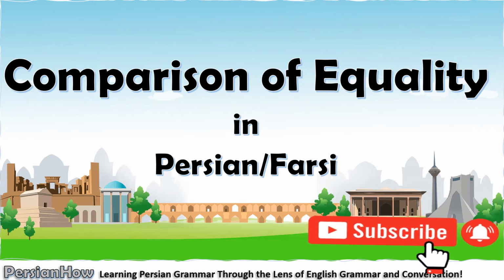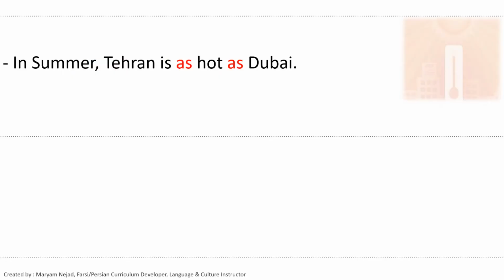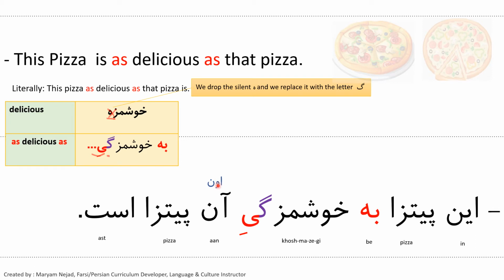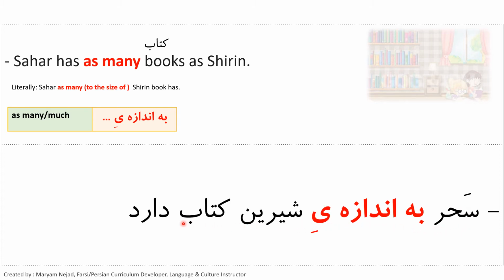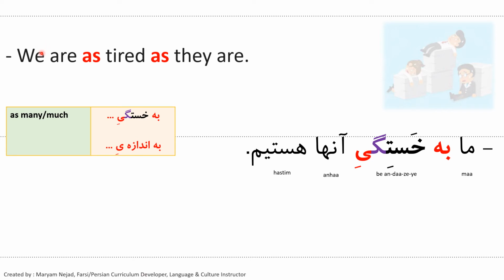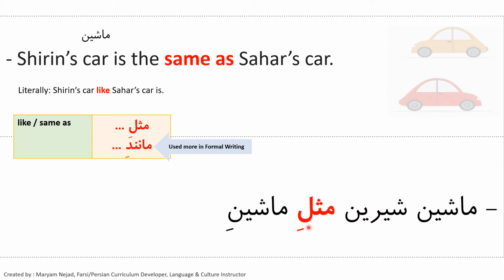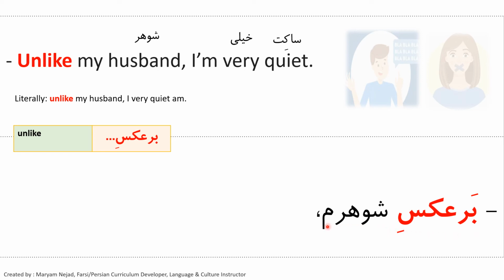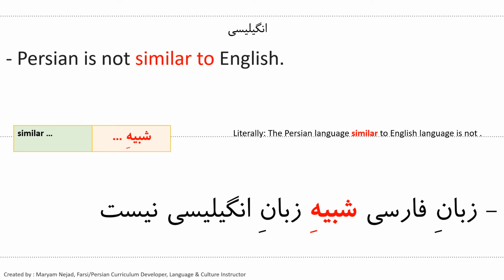Lesson 14 - Comparisons of Equality in Persian/Farsi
-  In this lesson you will learn the terms used in Persian for Comparison of Equality. This is an important lesson to learn especially for those of you who are taking any sort of Persian test ( like the OPI) you need to be able to compare things. This lesson will be great in combination with the previous lesson about Comparative and Superlative Adjectives . (see the link below)

I recently started this channel, so for a dose of motivation, your subscriptions to my channel, likes and comments are greatly appreciated!

00:00 - Intro
00:28 - What We Have Learned Before!
00:38 - What We Will Learn in This Lesson!
01:03 - Introduction to Comparisons of Equality
01:16 - as ... as : به .ی
02:27 - Example #1
03:34 - Example #2
04:55 - as much/ as many :  به اندازه
06:32 - Example #3
07:30 - Example #4
08:25 - Example #5
08:46 - Example #6
09:29 - like/same as : مثل
10:25 - Example #7
11:12 - Example #8
12:14 - unlike : برعکس
12:52 - Example #9
13:39 - similar to : شبیه
14:32 - Example #10
15:25 - Summary of Comparisons of Equality
15:47 - End of Lesson

See the link below for a the list of vocab used in this lesson (along with pronunciation and transliteration):

See the link below for a more completed list of vocab (some of them used in this lesson):
Lesson 14 (a) - Comparisons of Equality in Persian/Farsi